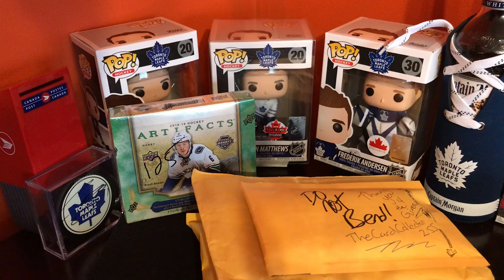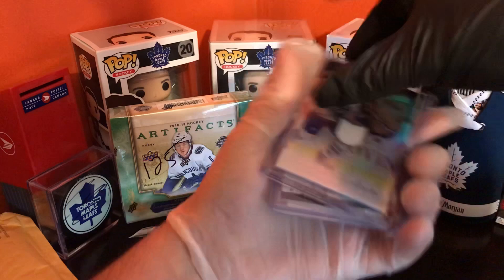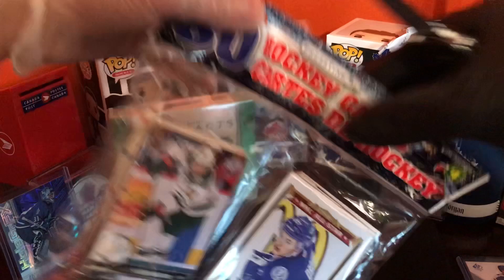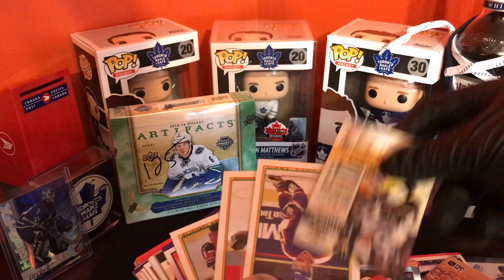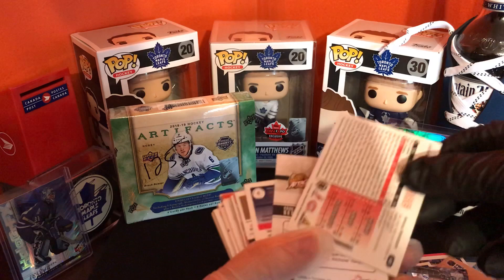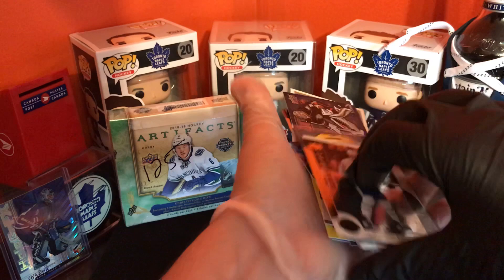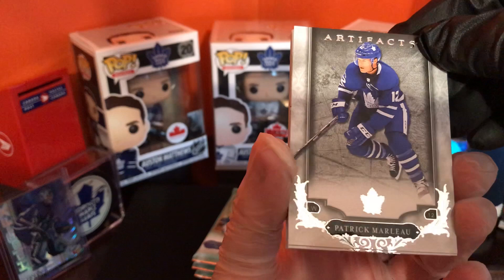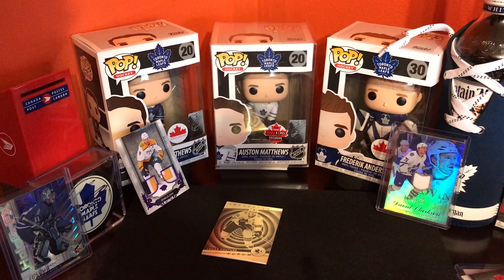18-19 Artifacts | Mail Day | & 13 Extra packs of Goodness 🤘🏽🚨